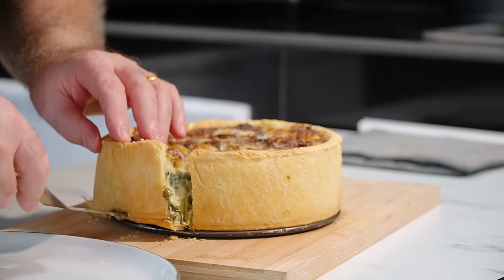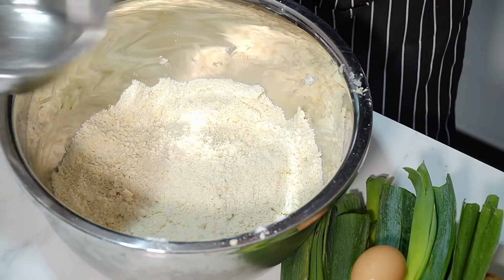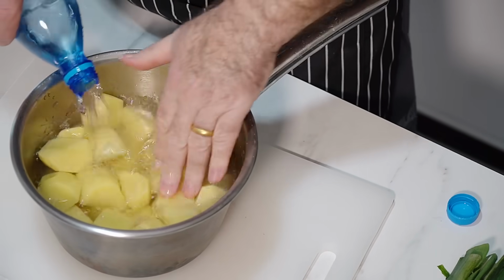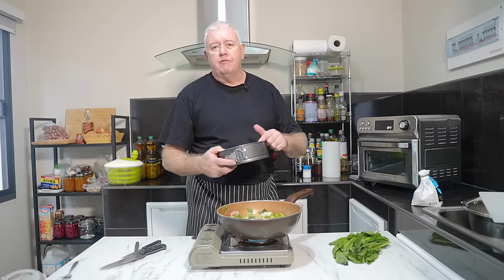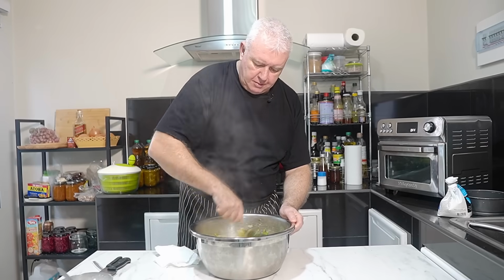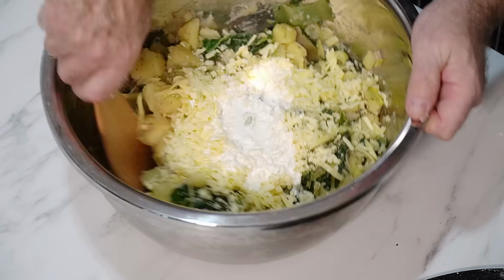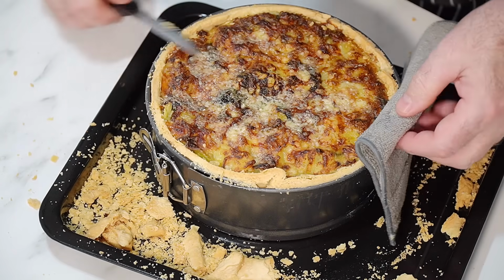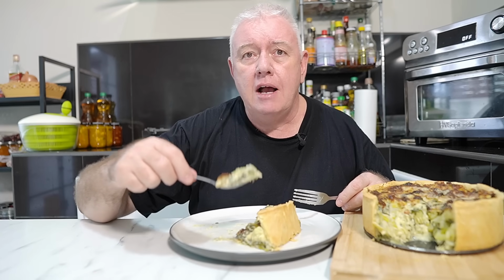Homity Pie, TRADITIONALLY known as a BRITISH open vegetable pie or Devon Pie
This recipe provides a hearty and flavorful pie perfect as a main dish. The combination of creamy potatoes, savoury onions and leeks, rich cheese, and a buttery crust makes for a delicious and satisfying meal.

Homity Pie, traditionally known as a British open vegetable pie, has a somewhat elusive history. It's commonly thought to have originated during World War II, particularly associated with the Women's Land Army, also known as the Land Girls. This civilian organisation trained women to replace men on farms during the war, and the Homity Pie, with its filling of potatoes, onions, leeks, and cheese, is believed to have been a product of wartime rationing and the need to make do with available ingredients.

The exact origins of the pie are not definitively known, and no specific individual has been credited with its invention. In some circles, it's referred to as "Devon Pie," suggesting a connection to Devonshire. The pie gained broader popularity thanks to Cranks Vegetarian Restaurant, which opened in London in the early 1960s, when vegetarian dishes were not mainstream, particularly in restaurants.

The Homity Pie is a quintessential example of a dish born out of necessity and resourcefulness, reflecting the resilience and creativity of those who lived through the war years.

You can cook this amazing dish in any oven; the oven I use is a HYSapientia 24L Air fryer oven

👇 RECIPE BELOW

It would certainly go a long way in helping me ❤️

This is at NO extra cost to you, which will assist me in maintaining my channel and creating more videos. I appreciate your support and thank you for considering using these links.

Ingredients

- Shortcrust pastry (enough to line your pie dish)
- Potatoes, peeled and cubed Boiled
- Onions, chopped if using
- Leeks, chopped
- 2 small handfuls of spinach
- A good pinch of dried thyme or Fresh thyme, finely chopped
- Double cream about ½ cup just to put the moisture in the pie
- 1 tbsp cornstarch
- Grated Cheddar cheese
- Butter
- Salt and pepper for seasoning to taste

Shortcrust Pasty
- 420 g All Purpose Flour
- 65ml Water
- 150g Shortening
- 50g Butter / Marg
- 1 medium egg
- 1 tsp Apple cider vinegar
- 1 tsp salt
egg wash

16mm F1.4 lens
18-105 F4 lens
Action camera

PRIVACY POLICY and FULL DISCLOSURE: Rik participates in the Amazon Services LLC Associates Program (UK). This is at NO extra cost to you, which will assist me in maintaining my channel and creating more videos. I appreciate your support, and thank you for considering using these links.